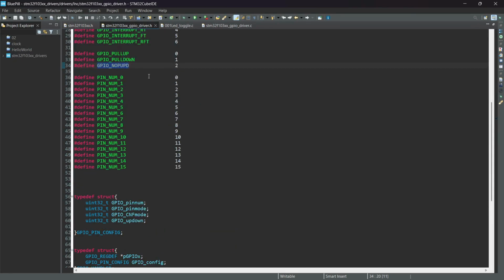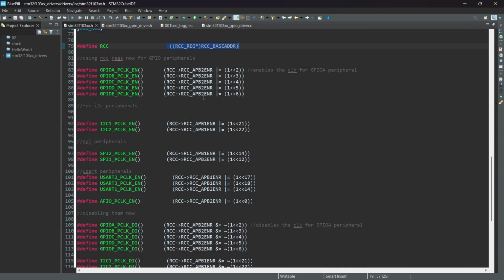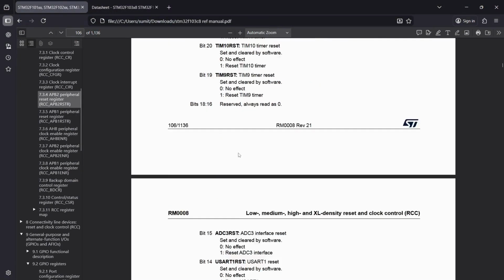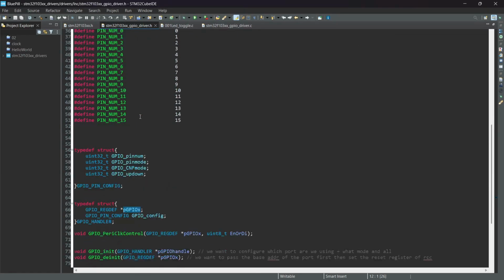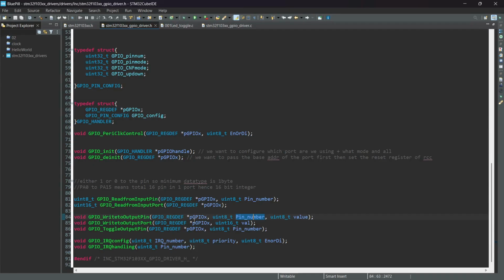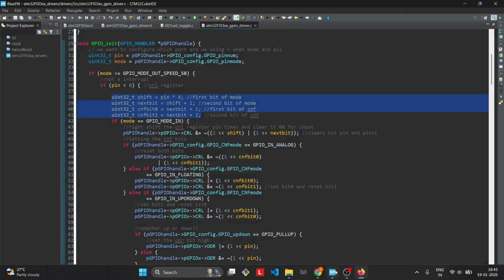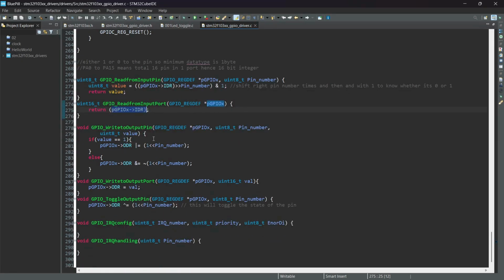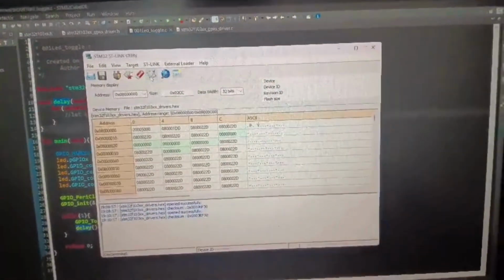Writing a GPIO driver for Blinking a LED in STM32 Blue Pill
hey thanks for watching the video. i will be uploading the code on Github soon(look for pin comments)...subscribe to get updated :). you can contact me my social links are on the channel click on my channel name.